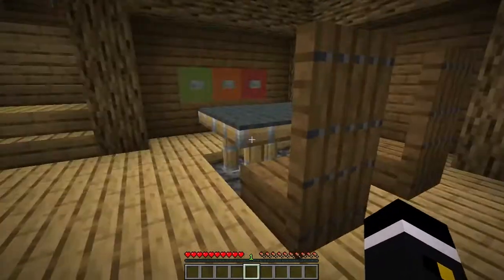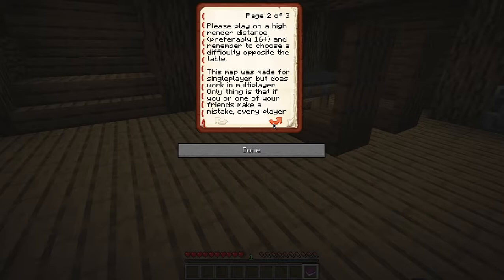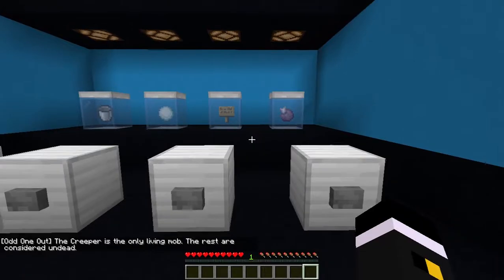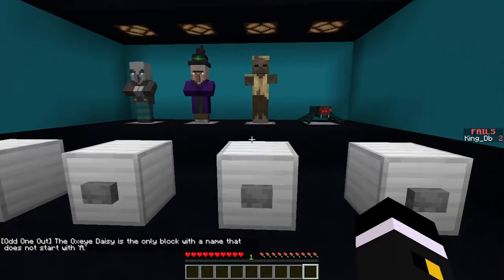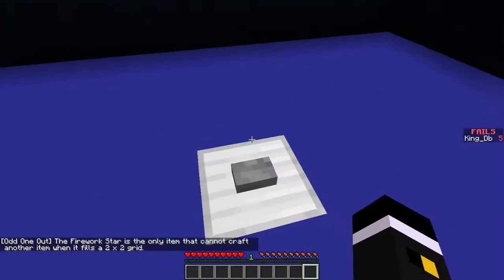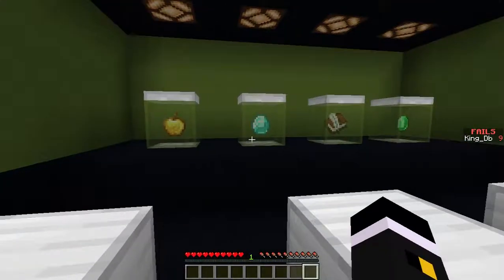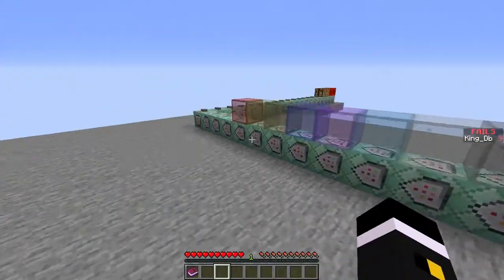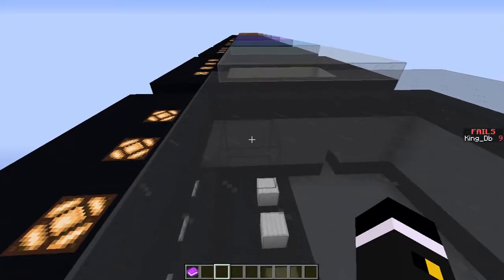THEY ARE SIMPLY ODD - The Odd One Out - Minecraft Map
Either I'm getting used to these maps or I'm becoming good at Minecraft. Since I still suck at fighting and more, I'm voting the former.